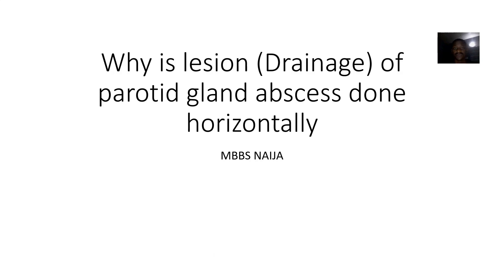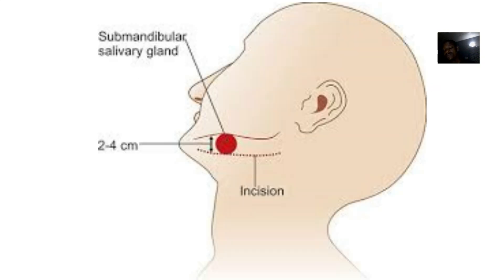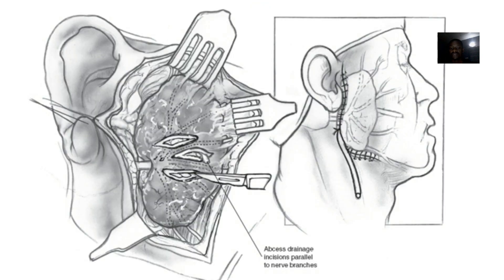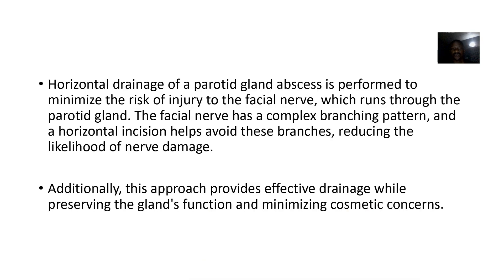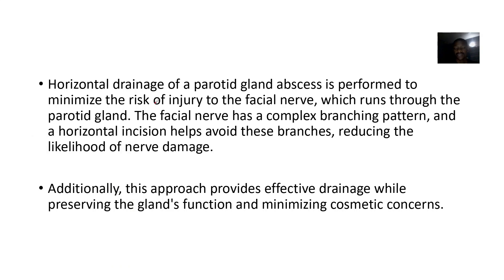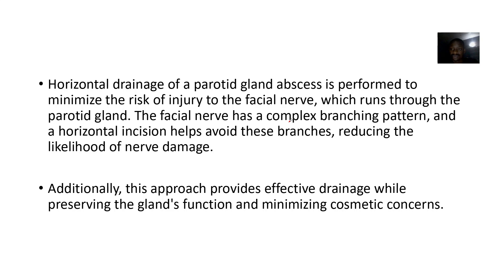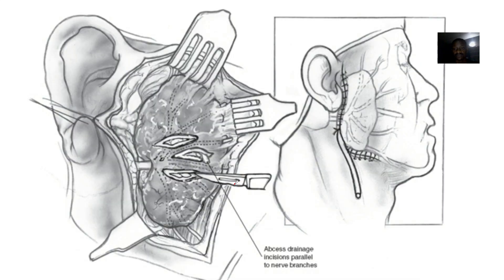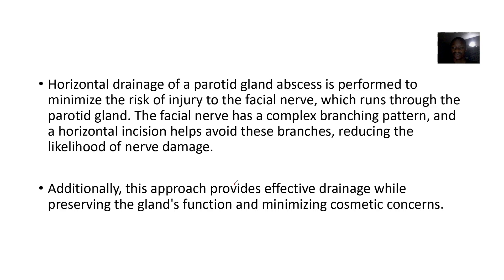Why is lesion Drainage of parotid gland abscess done horizontally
The horizontal incision for draining a parotid gland abscess is preferred due to several reasons:

Facial Nerve Protection: The parotid gland is closely associated with the facial nerve, which branches extensively within the gland. A horizontal incision minimizes the risk of damaging these nerve branches.

Cosmetic Considerations: Horizontal incisions align with natural skin creases, resulting in less visible scarring compared to vertical incisions.

Effective Drainage: Horizontal incisions provide better access to the abscess cavity, facilitating complete drainage and reducing the risk of recurrence.

Ease of Healing: The orientation supports optimal wound healing and reduces tension on the incision site.